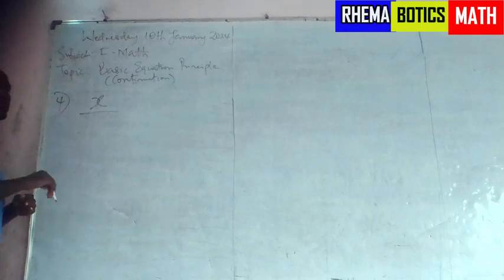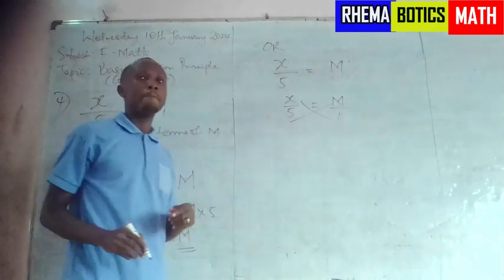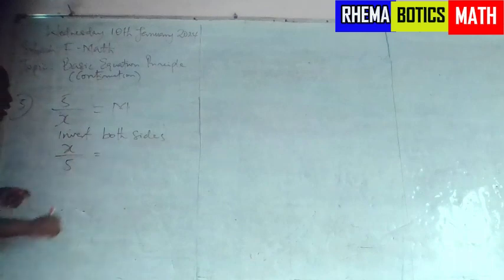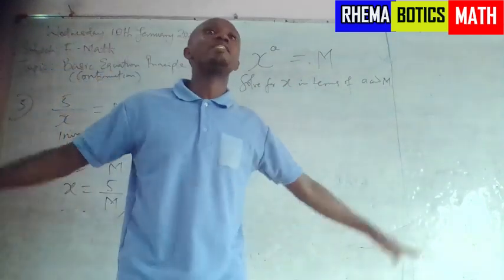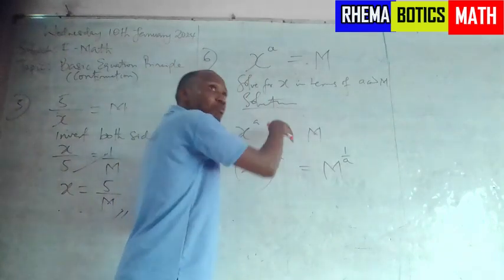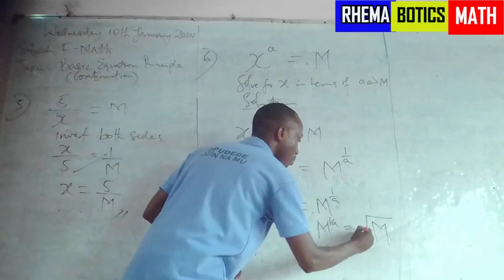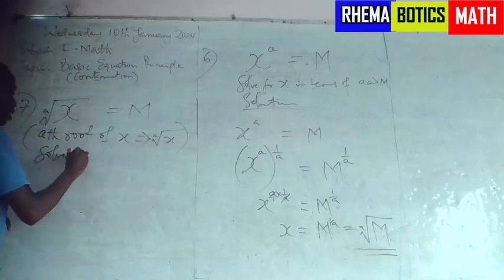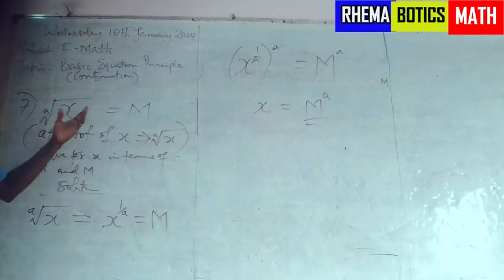7 EQUATION PRINCIPLES || PART TWO || RHEMABOTICS MATHS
7 EQUATION PRINCIPLES PART TWO - RHEMABOTICS MATHS...